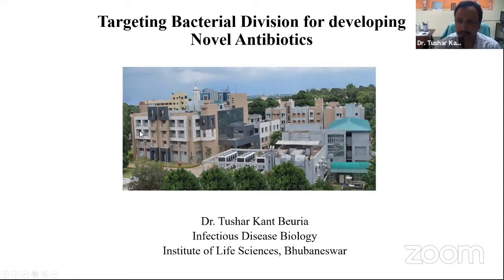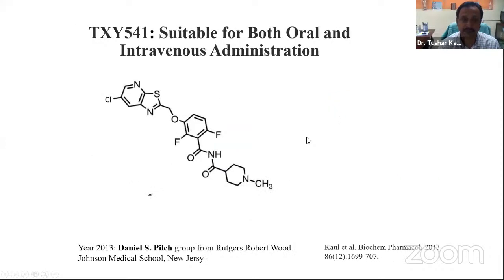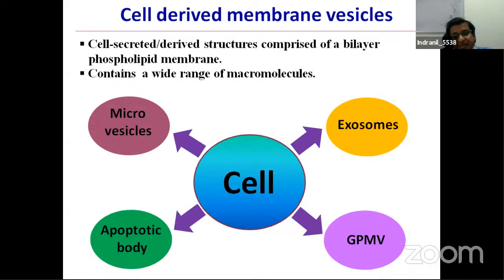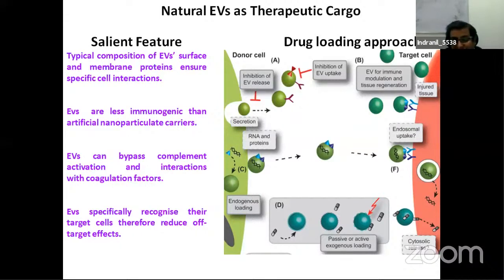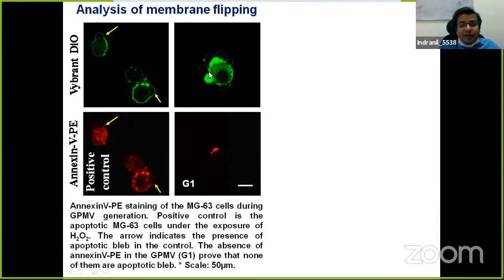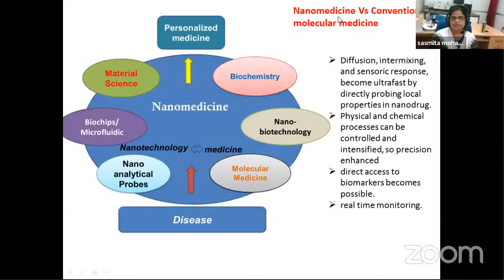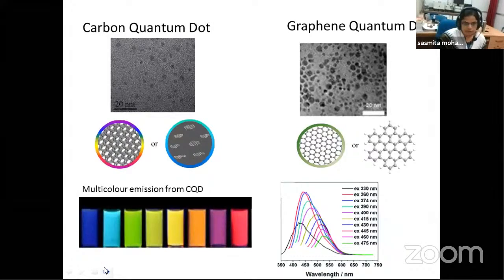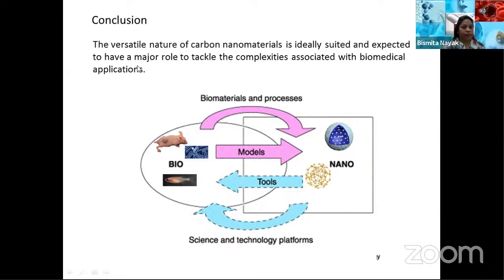Session II, Present and Future of Drug Delivery Approaches and Molecular Medicine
Dr. Tusar Kant Beuria, Dr. Indranil Banerjee, Dr. Sasmita Mohapatra